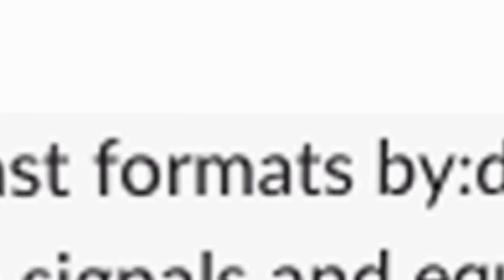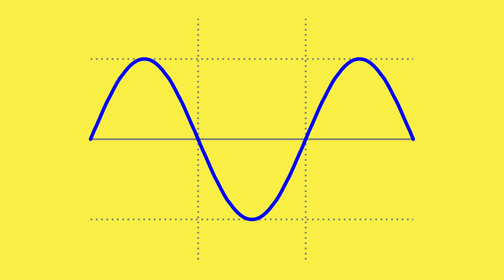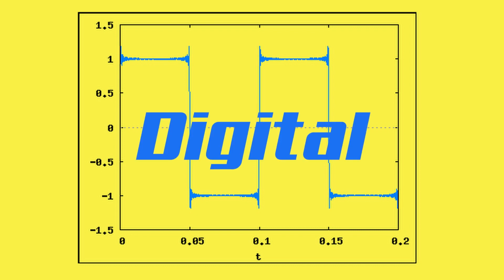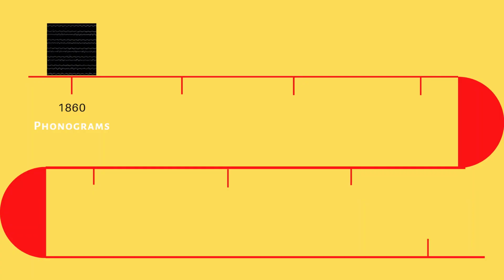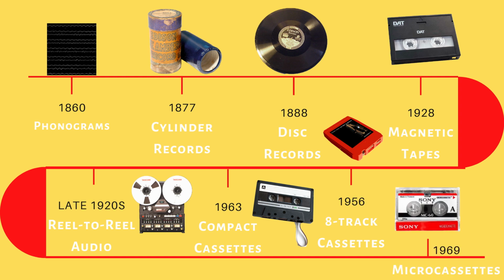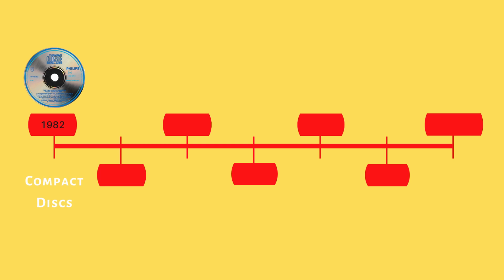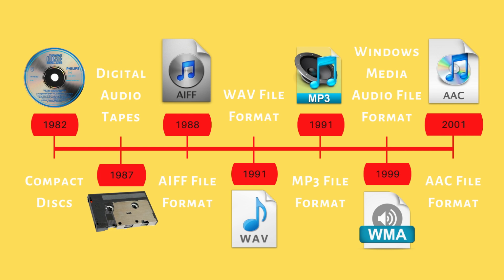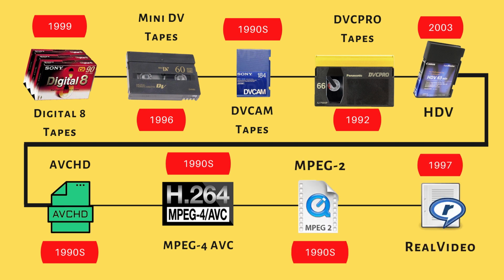Analog and Digital in the Media World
Written, filmed, and edited by Joanna Ebube Enyioke

Produced for an AVP class NIAHS